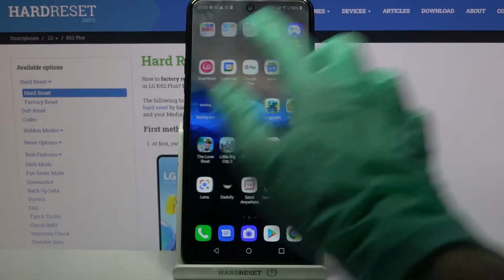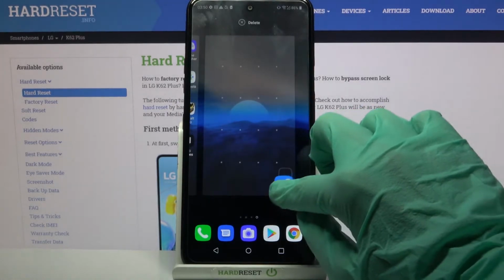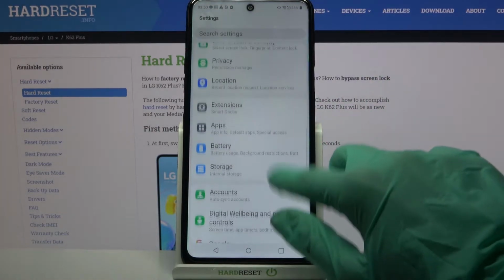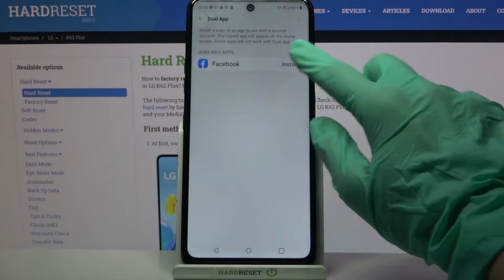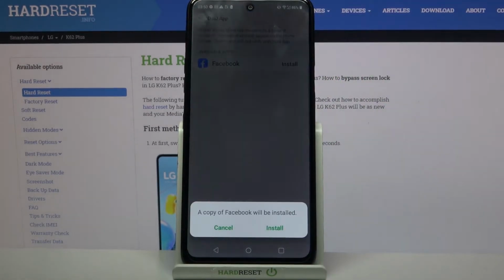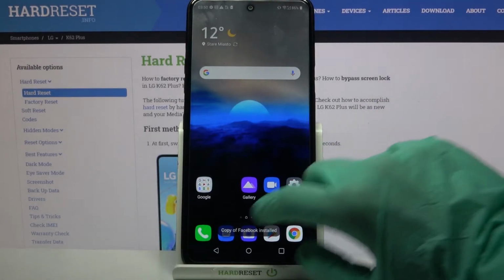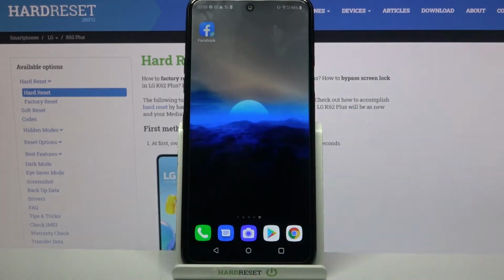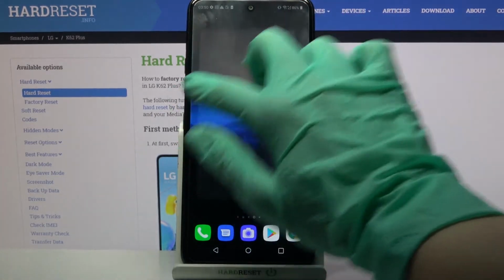How to Clone Apps in LG K62 Plus – Duplicate Applications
Would you like to learn how to clone apps in LG K62 Plus? I this video we’d like to show you a quick and simple tutorial which will explain cloning operation. Thanks to this you’ll be bale to use one app on two different accounts, without the need to log out, so without the need to jump between the accounts. So let’s follow all shown steps and successfully clone apps.

How to clone apps in LG K62 Plus? How to clone applications in LG K62 Plus? How to dual apps in LG K62 Plus? How to clone apps in Android? How to use multiple accounts in LG K62 Plus?